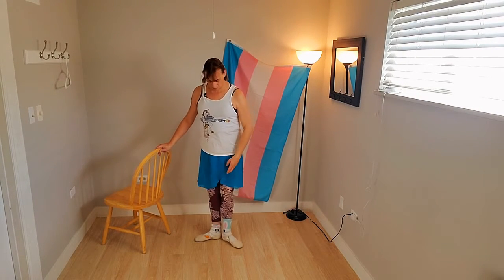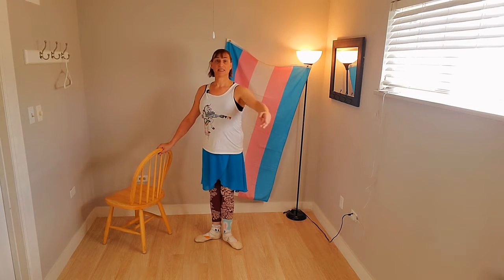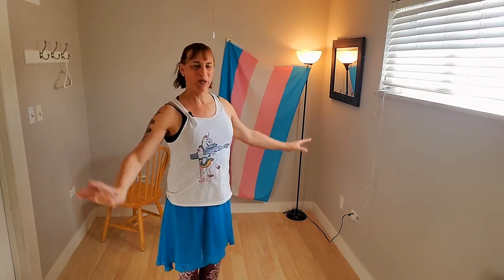A Ballet Preparation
One of many versions for a ballet preparation.